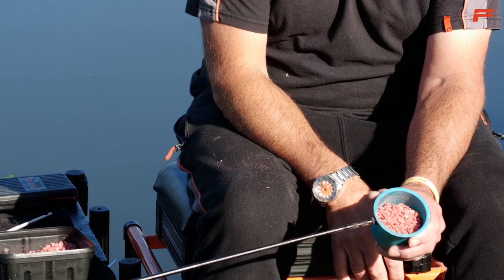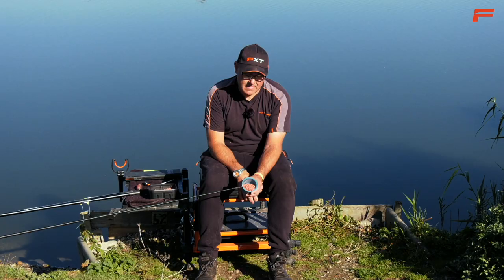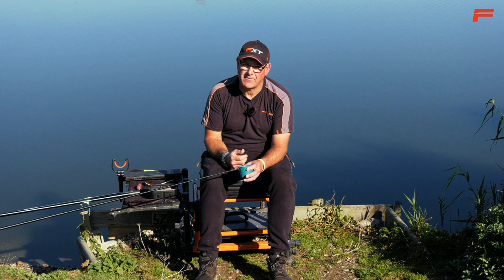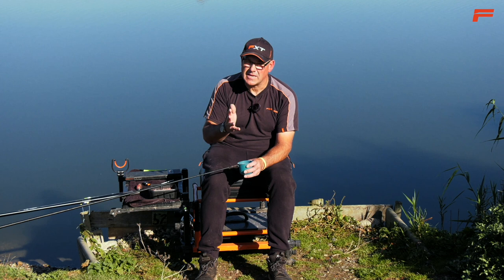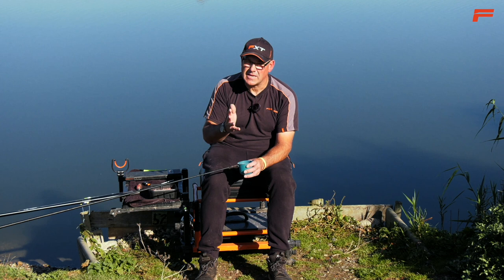Big potting maggots - feeding and leaving | Yani's Commercial Fishing Tips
One favourite method of Paul Yates is fishing maggots for big carp. He loves to feed and leave. What that means is feeding a quantity of bait and then leaving before getting your rig fishing.

Paul shares a quick tip that will help you catch more carp when fishing commercial fisheries.

Yani's Commercial Fishing Tips will help you improve your fishing skills with Paul sharing the angling knowledge that he has built up over his angling career.

These simple bits of information should help you add more to your fishing skills and catch more fish.

If you would like to see Paul answer any of your angling issues, just leave a message in the comments and if he has the answer, then we will put it in a video for you.

GET ON THE BANK AND CATCH MORE FISH ❤️